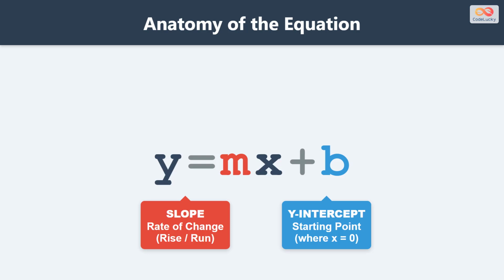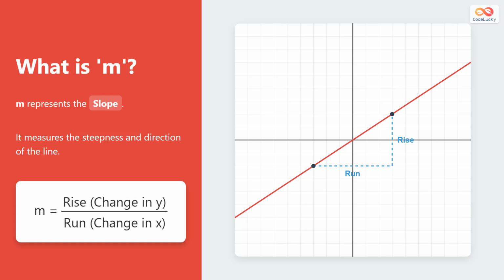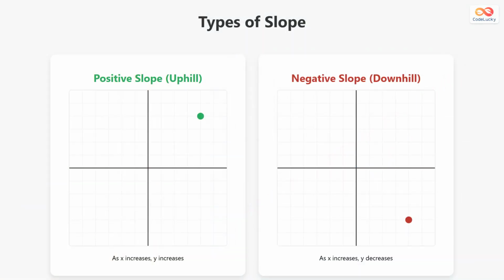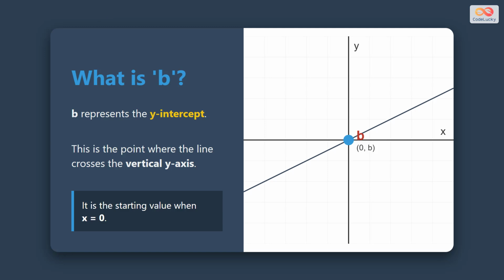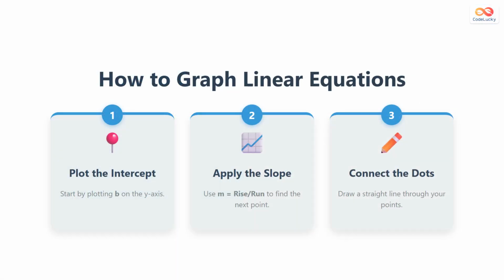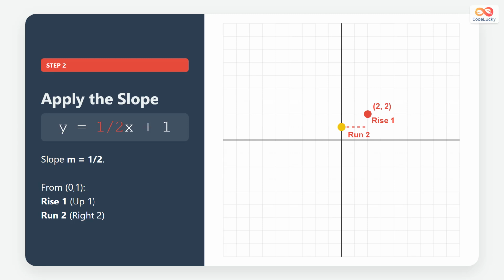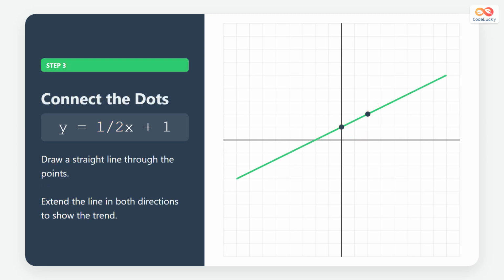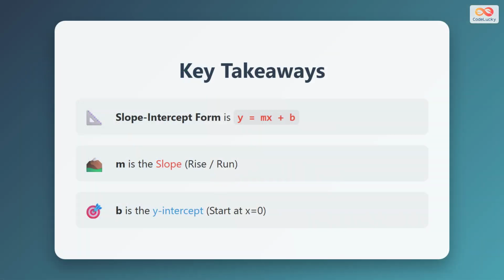Slope-Intercept Form Explained: y = mx + b for Beginners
Learn how to graph linear equations using the Slope-Intercept Form (y = mx + b) in this easy-to-follow Algebra tutorial! 📐

We break down what 'm' (slope) and 'b' (y-intercept) actually mean and show you a step-by-step method to graph any line without a calculator. Perfect for Algebra 1 students or anyone needing a math refresher. 🧠

In this video, you will learn:
• The parts of the equation y = mx + b
• How to calculate Slope (Rise/Run)
• How to find the y-intercept
• A simple 3-step graphing strategy
• A fully worked example

Chapters:
00:00 - Slope-Intercept Form
00:17 - Anatomy of the Equation
00:39 - Understanding Slope
00:56 - Types of Slope
01:13 - Understanding y-intercept
01:30 - Graphing Strategy
01:46 - Step 1: Plot the Intercept
02:03 - Step 2: Apply the Slope
02:20 - Step 3: Connect the Dots
02:35 - Summary
02:54 - Outro